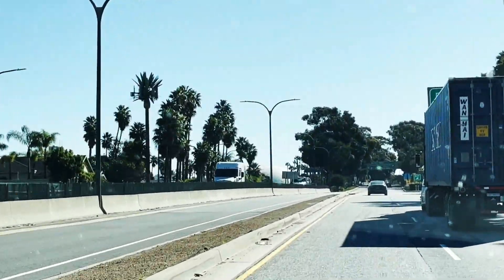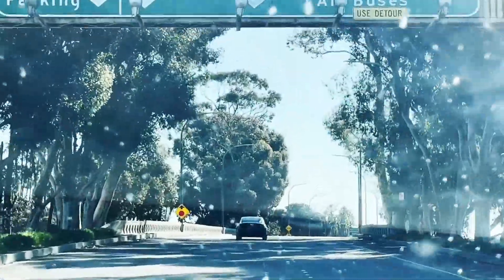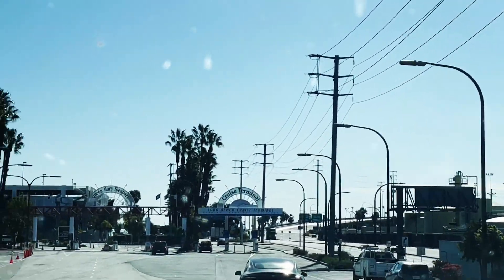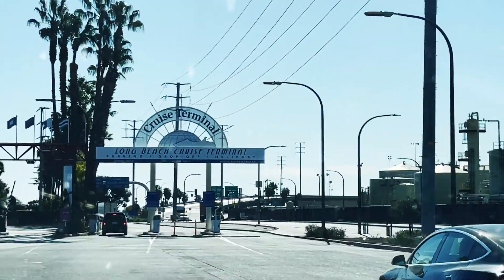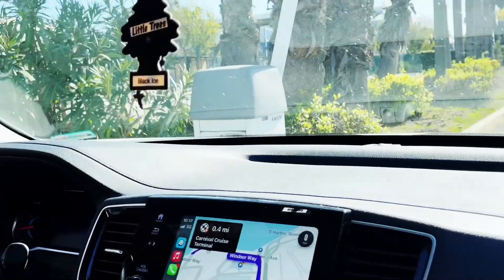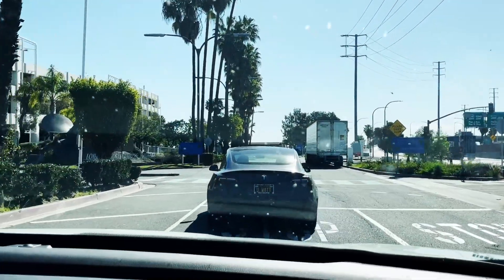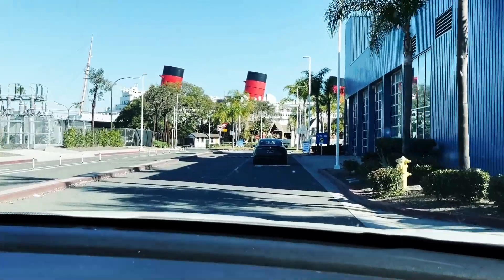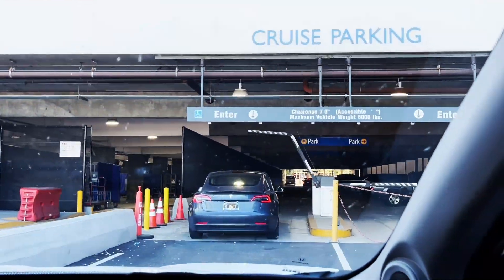LONG BEACH CRUISE TERMINAL | DRIVING DIRECTIONS FROM 710 FREEWAY EXIT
My best friend and I recorded this video, with driving directions to the Long Beach Cruise Terminal (from the 710 freeway exit), for his daughter who will be driving to the terminal by herself for the first time. I figured I would share the video, in case there are others that would benefit from having this information. I hope you find it helpful.

Long Beach Cruise Terminal Address:  231 Windsor Way - Long Beach, California 90802

🔵 Location: Long Beach Cruise Terminal (Long Beach, CA)

If you are interested, I have a couple of Facebook groups that you might want to consider joining.